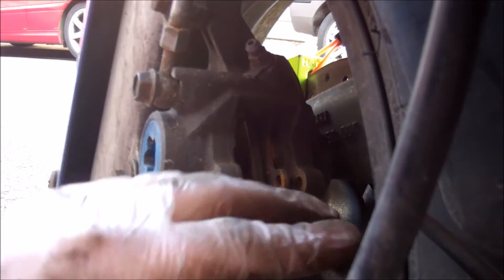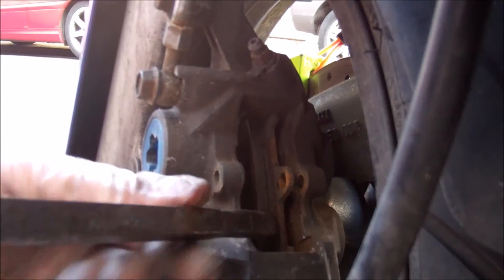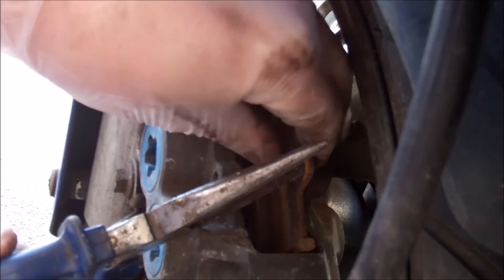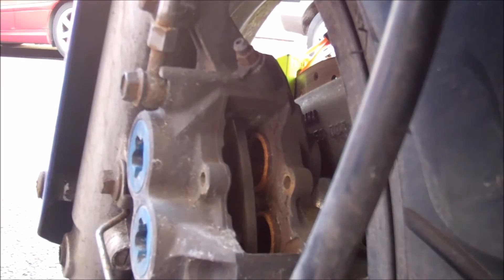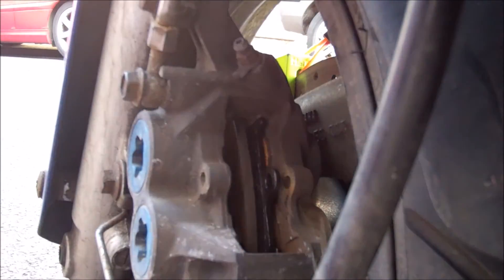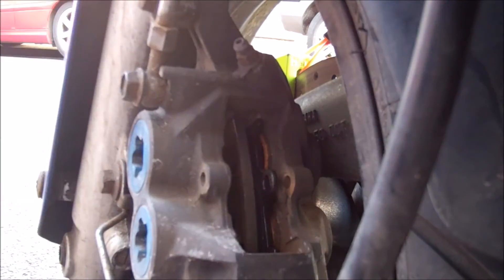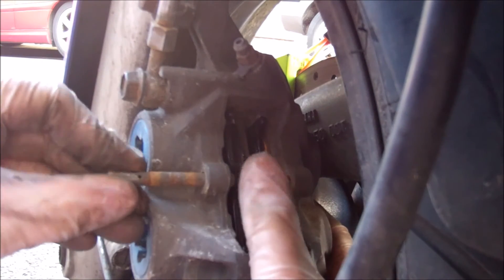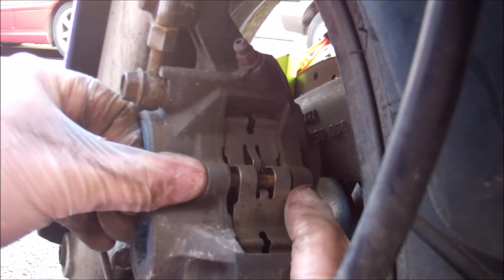Yamaha Thundercat YZF600 Brake pad Replacement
I hope someone find this tutorial helpful. Sorry about the poor quality, constructive criticism on the video and how to improve it shall be taken onboard.

The is the first time i have replaced the brake pads on the bike, and as you can see it was pretty easy. (less than 5 minutes from start to finish) The pads i used were from Demon-Tweeks and were EBC part numbers were:

EBCFA252 - Front (two packs required)
EBCFA088 - Rear - (one pack required)